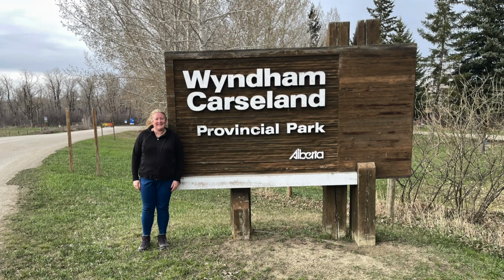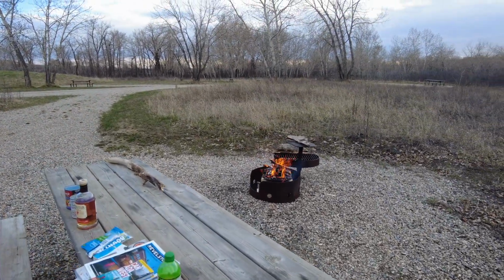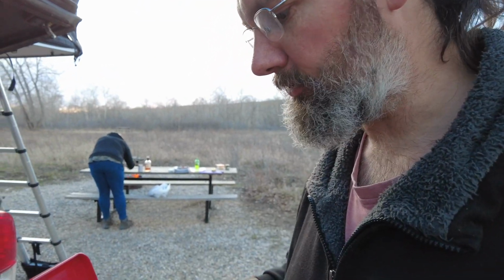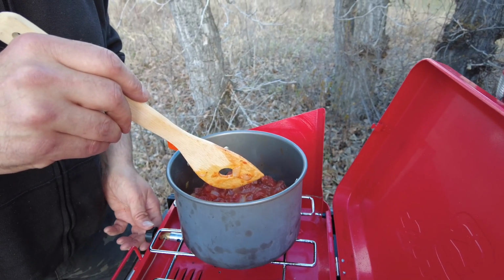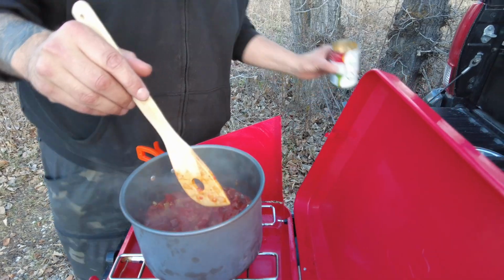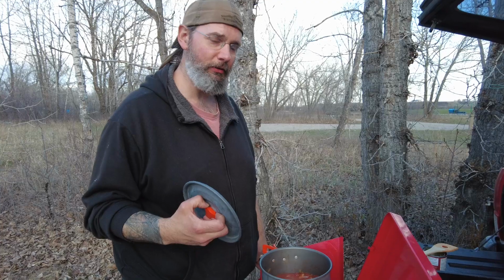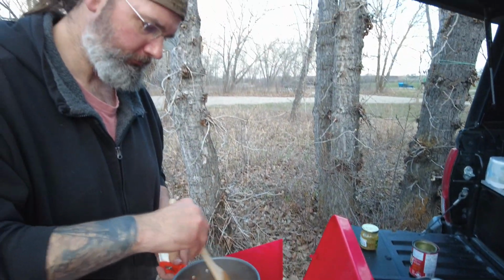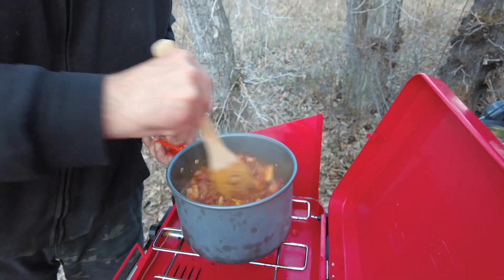Campsite cook up in Canada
During our break in Canada we camped at Wyndham Carseland Provincial Park which felt a world away from the Rocky Mountains we had just travelled through.
We set up camp early in the evening and had beautiful weather which gave us the time to just chill and enjoy the evening so we thought we would share the fantastic meal MJ had planned for us. Chorizo and butter bean stew was a real easy cook when out camping.

Ingredients were:
Whole chorizo
Half large onion
Tin chopped tomatoes
Tin of butter beans
Butter to cook with
Pesto (half jar)
Cheddar cheese (optional)
Parmasan to serve